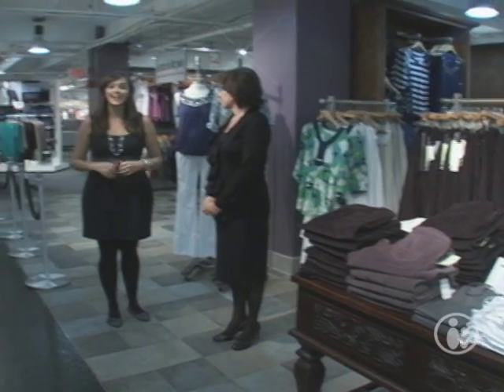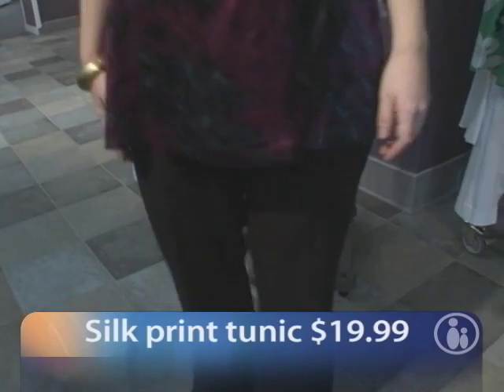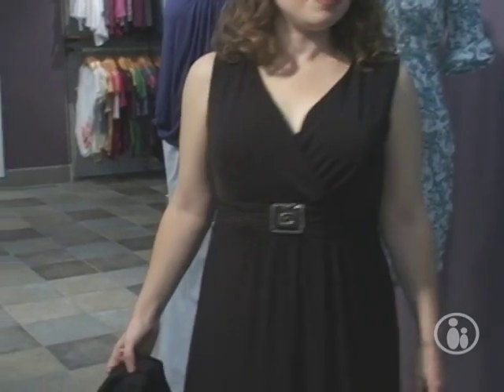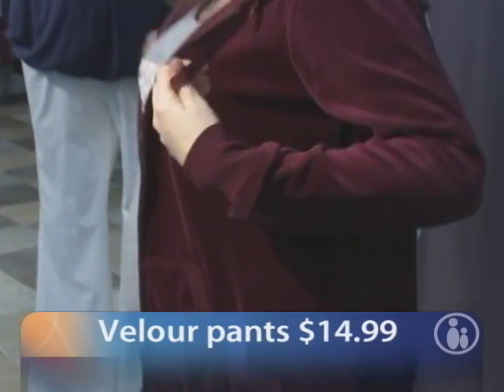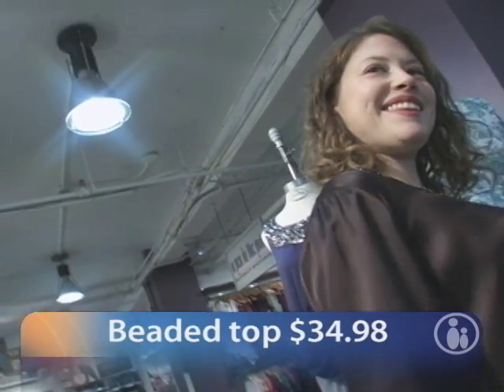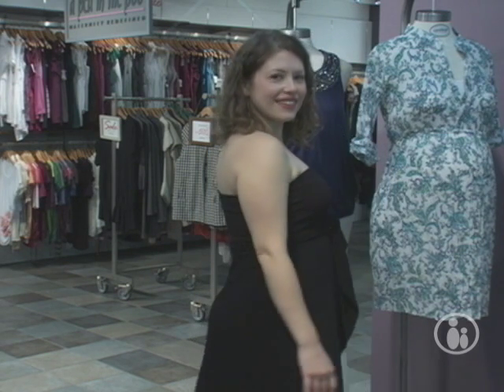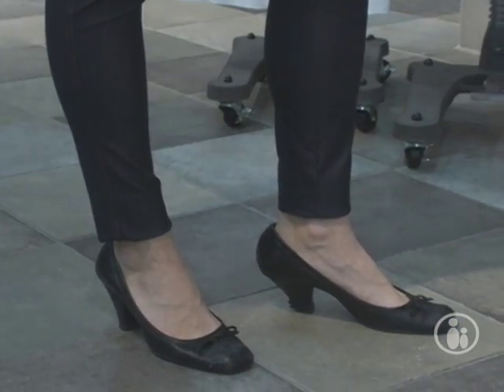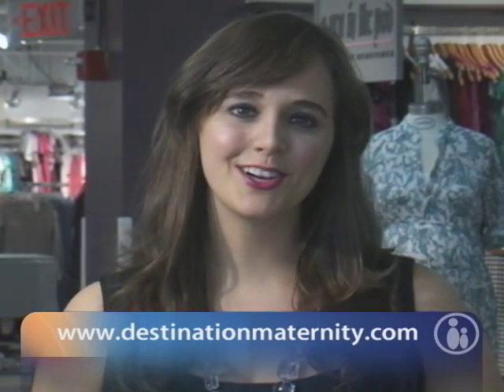Maternity Styles on a Budget | Parents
Times may be tough, but you dont have to spend a lot of money to look great during your pregnancy.  Parents TVs Anne Ebeling heads to Destination Maternity to check out hot looks for every budget.